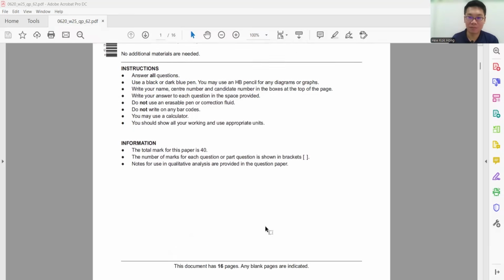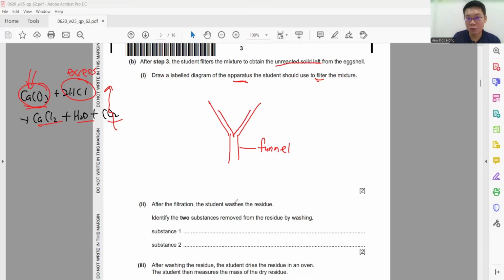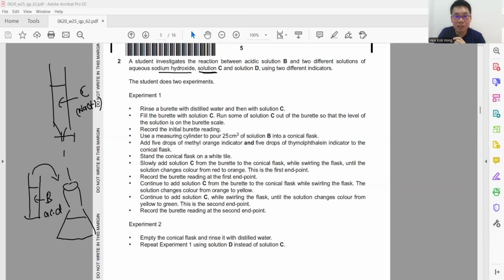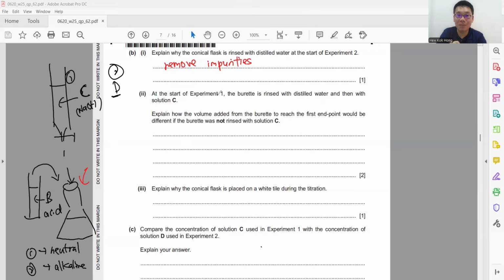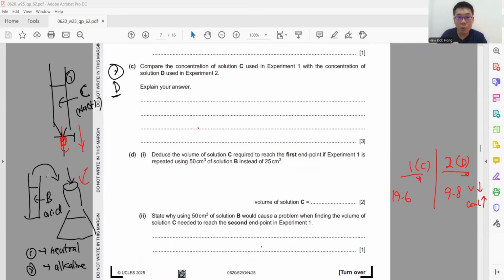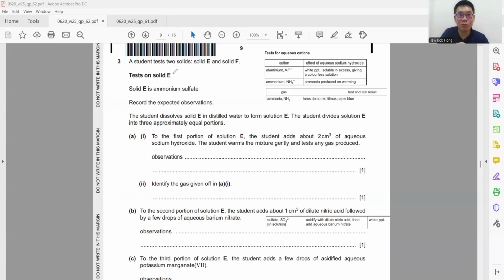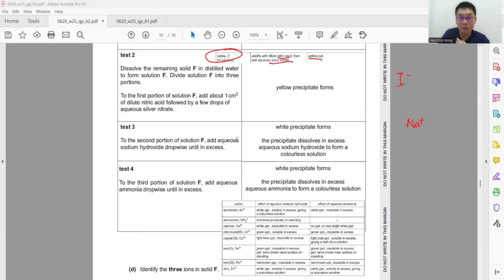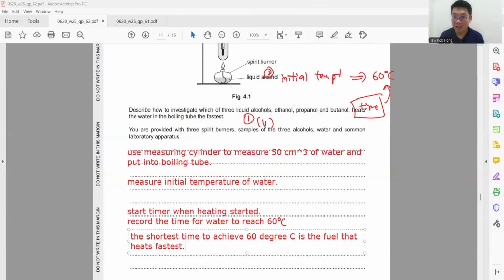0620/62/O/N/25 IGCSE Chemistry / Oct 2025 (ON 25) / Paper 62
🔥 IGCSE Chemistry Paper 6 Made EASY | FULL Walkthrough (ON25/62)

Getting ready for IGCSE Chemistry 0620 Paper 6 (Alternative to Practical)? In this video, we go step by step through Oct/Nov 2025 Paper 6 Variant 2 (ON25/62), breaking down every question with clear explanations, exam techniques, and scoring tips to help you secure top marks 💯

Even if you’ve never stepped into a lab, this video will show you exactly how to think, answer, and score in Paper 6.

📌 What You’ll Learn in This Video:
1️⃣ Experimental Setup & Observations – understand apparatus, variables, and key answering techniques
2️⃣ Data Analysis – master tables, graphs, and trend interpretation (easy method!)
3️⃣ Qualitative Analysis (Salt Tests) – memorize LESS, score MORE with a systematic approach
4️⃣ Planning an Experiment – write good answers with proper variables, controls & steps

🎯 Why This Video is a MUST-WATCH:
✅ Boost your confidence even without lab experience
✅ Perfect for last-minute revision & exam prep